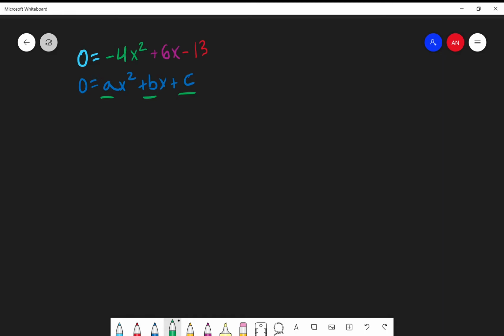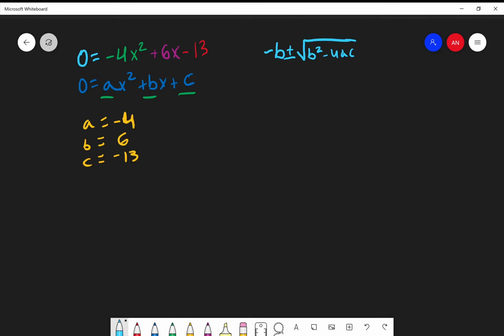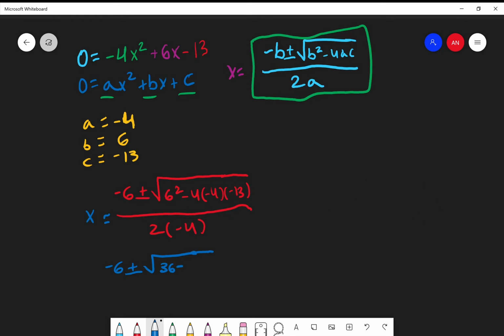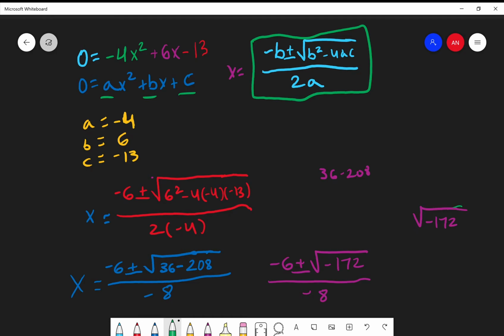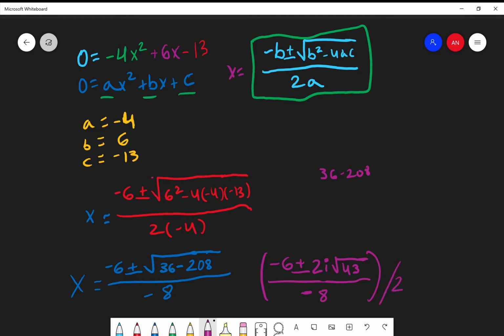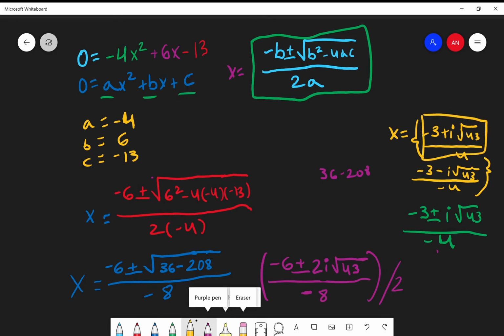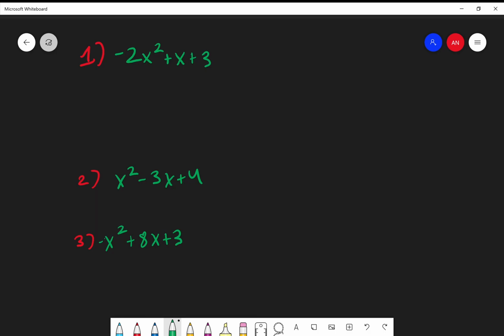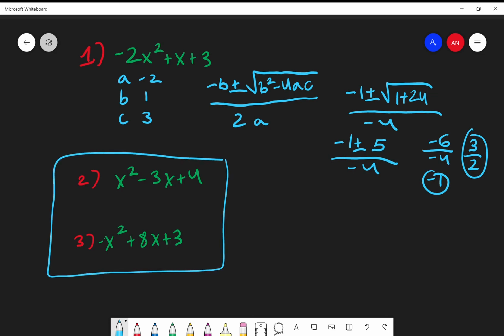Solving Quadratic Equations: Part 3, The Quadratic Formula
In this video learners will learn how to solve quadratic equations using the quadratic formula.